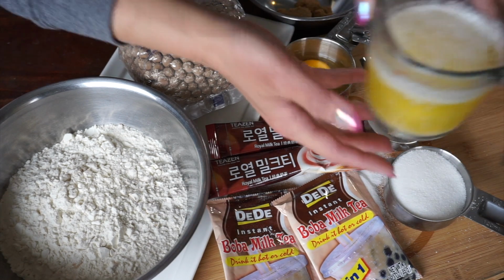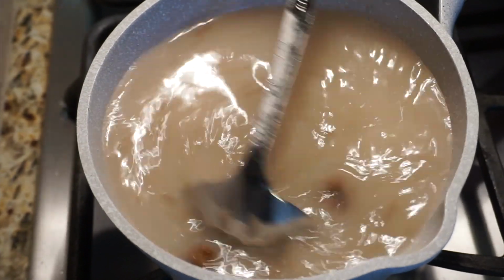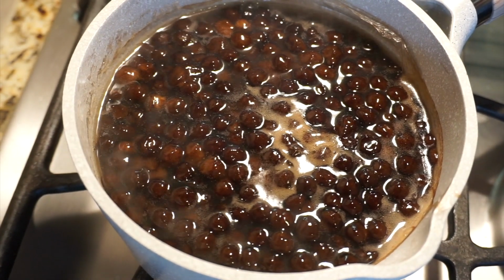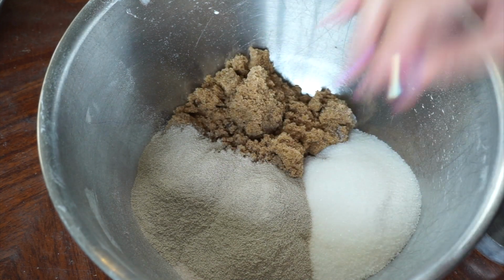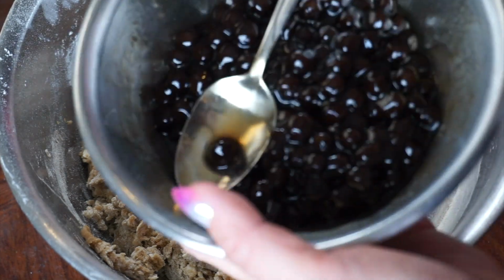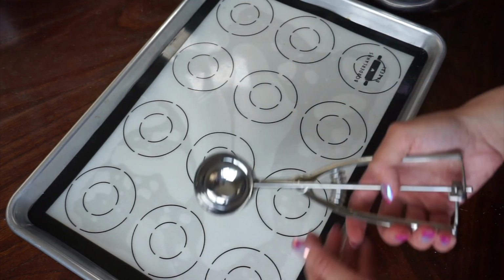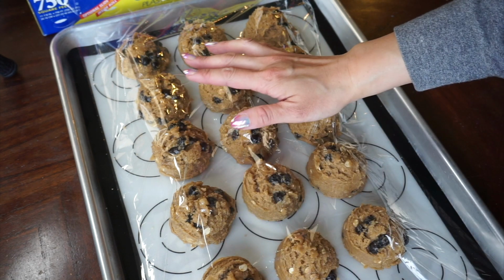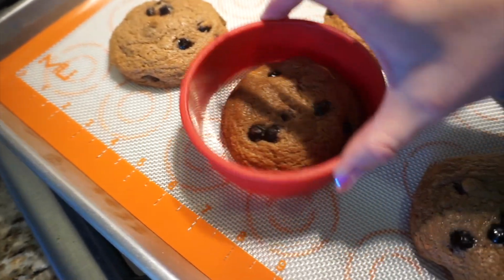How to Make Milk Tea Boba Cookies - Recipe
These Milk Tea Boba cookies are a milk-tea flavored base with chewy tapioca balls nestled in the dough–such a fun treat!

This recipe yields 15 large cookies. Each cookie dough scoop is 4 TBS or ¼ cup.

What you’ll need:
- 1 cup (and more for eating) Boba–I get mine from the local Asian grocer, but if you can’t, are the ones I recommend on Amazon and you can also check out the rest of my recommendations from the Amazon shop. I grew up with the black ones, but the white ones work fine. I like to buy the softer kind– not the hard, super dry kind. I find that the softer version cooks so much easier!
- 4 packs (about ⅓ cup in volume of powder, or 4oz by weight) of instant milk tea powder — I recommend —Just make sure it is INSTANT milk tea, not actual tea leaves. It’s not a HUGE deal if you put actual teal leaves in it but you might end up picking them out of your teeth
- 300 grams all-purpose flour
- 6 oz (1.5 American sticks), salted butter, melted and cooled
- 1 egg + 1 yolk (save the egg whites for Macarons or Meringues)
- 110 grams white granulated sugar
- 160 grams dark brown sugar for the dough + 2-3 tbsp extra for the boba pearls in a separate bowl. You can also use honey to mix your cooked bobas in!
- ½ tsp baking powder
- ½ tsp baking soda
- ½ tsp salt

How to make them:
1. Make and cool your tapioca pearls.
- - Measure out your balls, take 4x the amount of water and dump it into a pan, bring to a rolling boil
- - Make a water vortex with a slotted spoon or ladle, see YouTube Video
- - Drop-in your boba and stir them around to prevent them from sticking to the bottom, occasionally stirring
- - Simmer at a low boil for 12-15 minutes– until balls are cooked through and chewy– not mush! The only way you’ll know is to take one out for a taste
- - When done, drain your pearls and immediately stir them into the brown sugar, set aside while you make your cookie dough… try not to eat them all..

2. Make your cookie dough
- - Place your milk tea powder and sugars, salt, baking soda and baking powder in a large mixing bowl.
- - Add in your melted and cooled butter to your sugars, mix to combine.
- - Add in eggs, mix until you get a grainy caramel-like base.
- - Add in flour (sift it if has sat for a while or it’s lumpy)… mix it up and before all the flour gets incorporated…
- - Stir in Boba. I added the whole cup. It’s about enough…
- - Portion out your dough. I like to scoop them with a 4TBSP scoop and put 6 per standard half sheet cookie tray.
- - Cover with plastic wrap– freeze until you’re ready to bake to preserve the texture of the tapioca balls.
- - When ready to bake, preheat your oven to 350/360 degrees F. — make sure you use an oven thermometer because of our ovens are off– this hugely affects your bakes!
- - Bake cookies from frozen, for approx. 13-16 minutes. Keep your eye on it. The second it starts to puff in the middle, they are done!
- - Remove, use a circle cutter to adjust the shape if needed for a nice, aesthetically pleasing circular cookie, and let cool completely on the cookie sheet.

Here's the blog post containing all the details, links to what I used and more:

We are also active on:
INSTAGRAM (Where I share tons of tips/tricks)